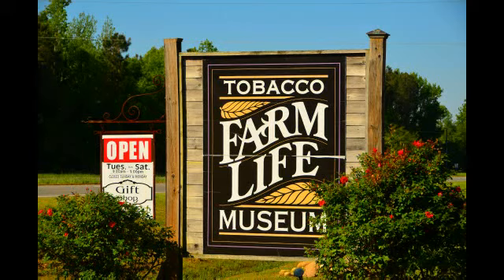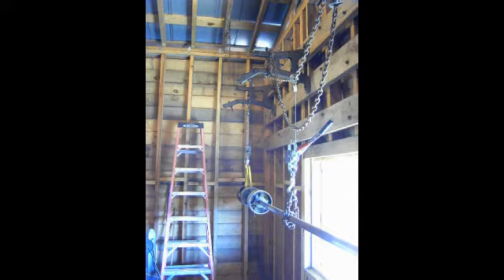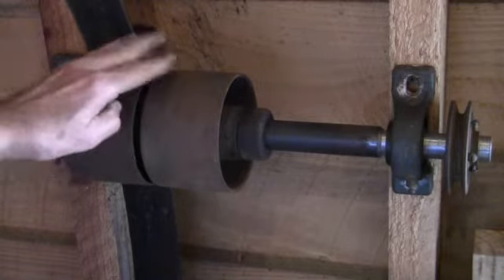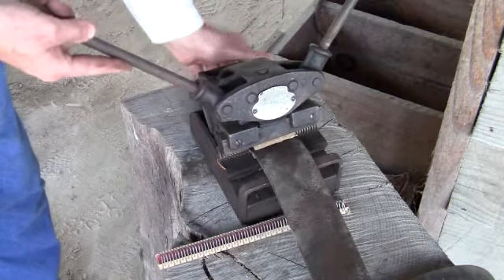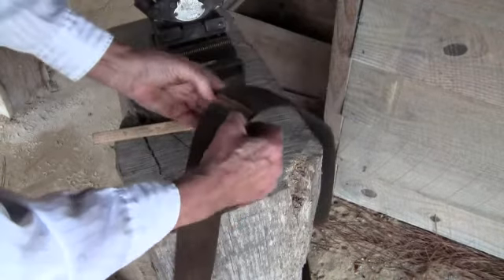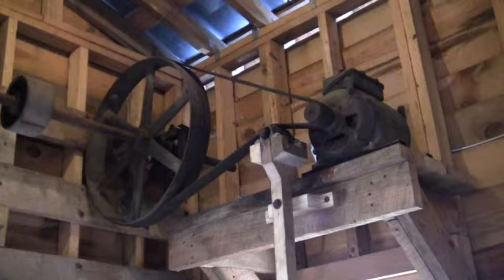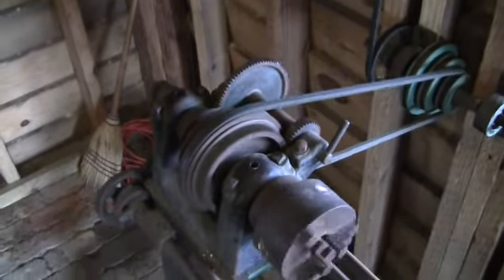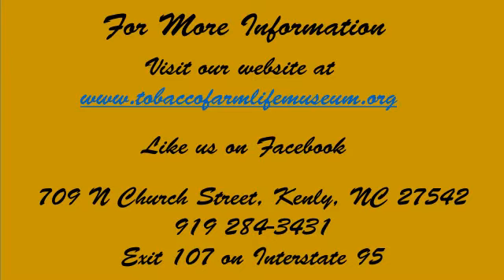Installation and Operation of a Vintage Line Shaft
Documenting the installation and operation of a line shaft in the farm shop at the Tobacco Farm Life Museum in Kenly, NC. The line shaft is used to power an old Carroll Jamieson metal lathe.